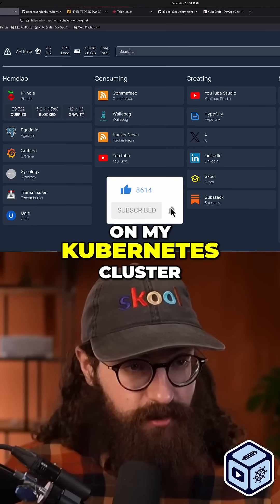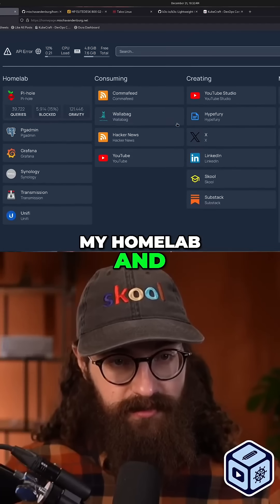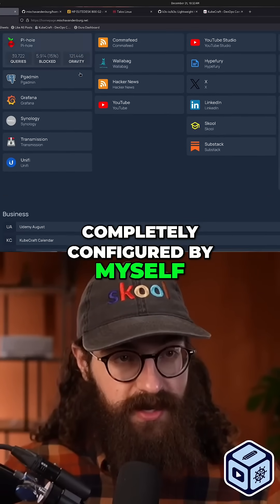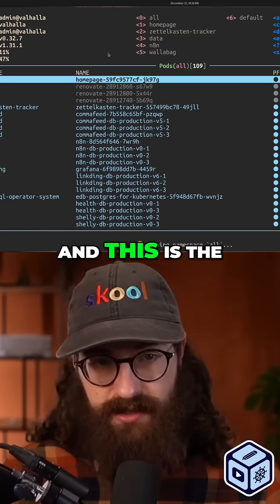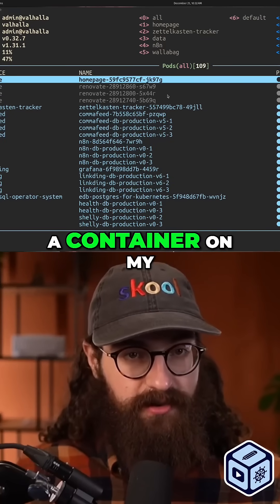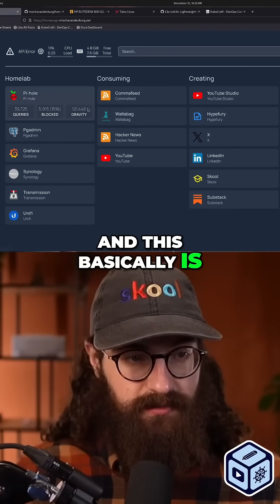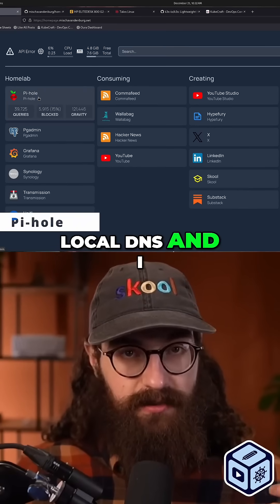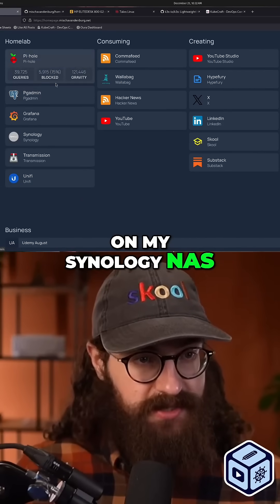My Insane Kubernetes Homelab Setup!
Homepage, Pi-hole, pgAdmin, and more